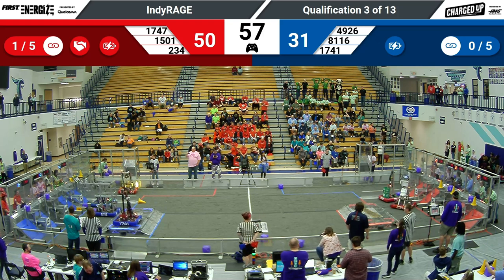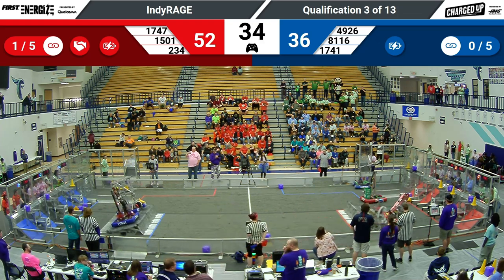2023 Indy RAGE - Qualification 3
Footage of the 2023 Indy RAGE is courtesy of FIRST Indiana Robotics.